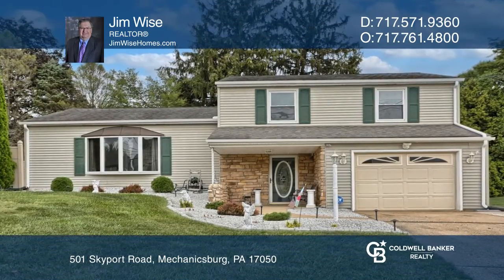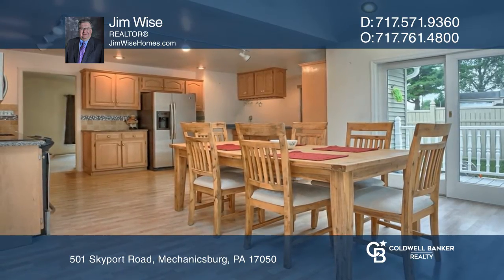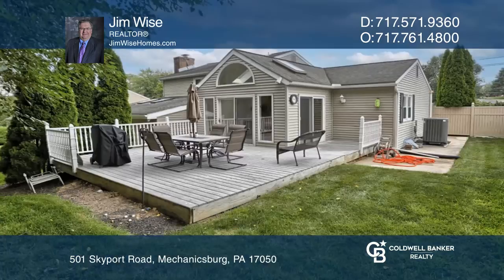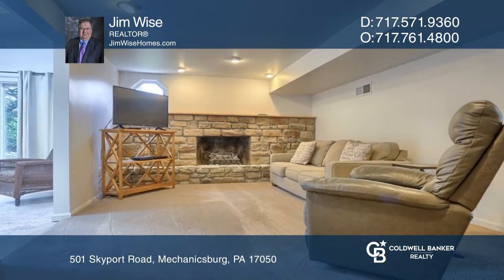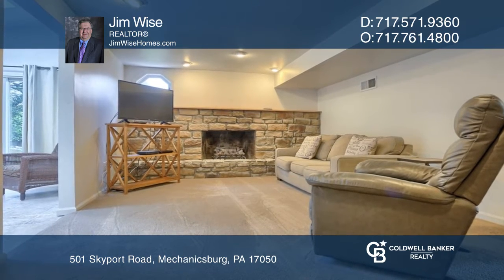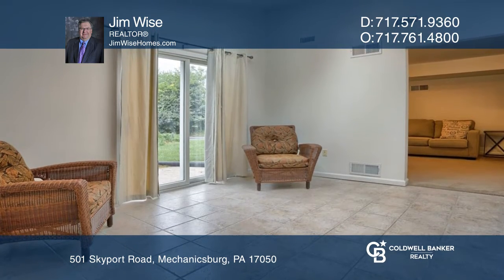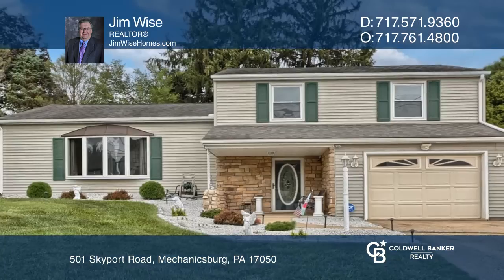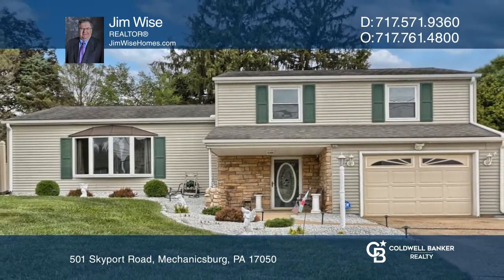501 Skyport Road Mechanicsburg, PA | ColdwellBankerHomes.com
501 Skyport Road, Mechanicsburg, PA

This four bedroom, split-level home in excellent condition is located on a corner lot in Good Hope Farms within the Cumberland Valley School District. The spacious kitchen offers stainless steel appliances and granite countertops and opens to the dining area with vaulted ceilings and skylights, allo